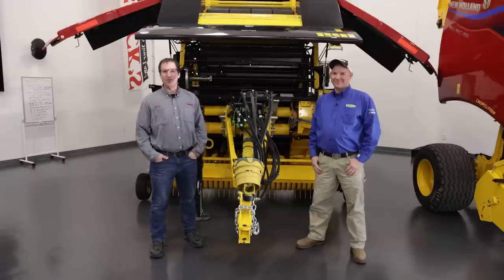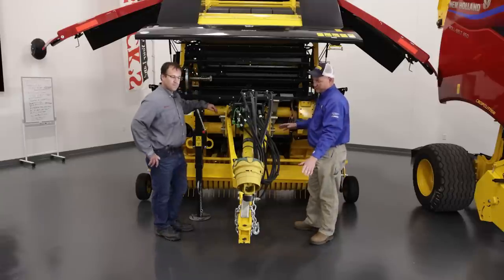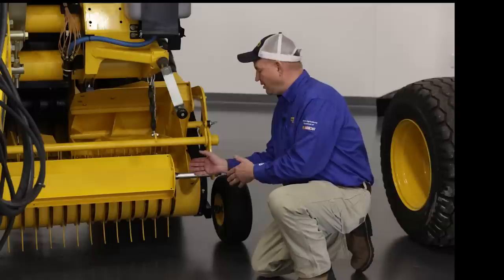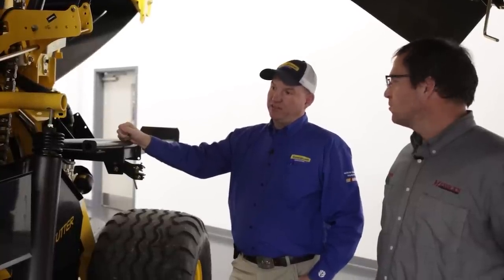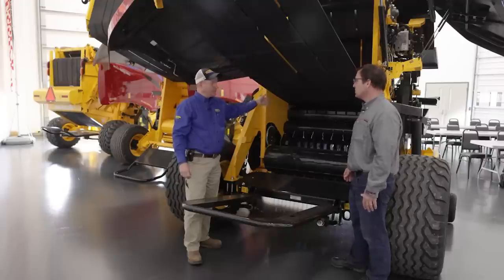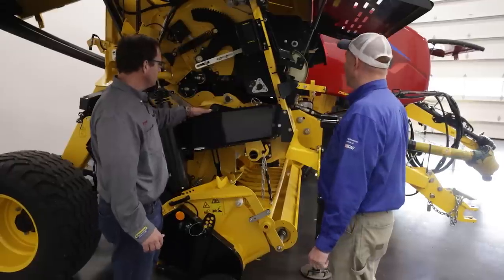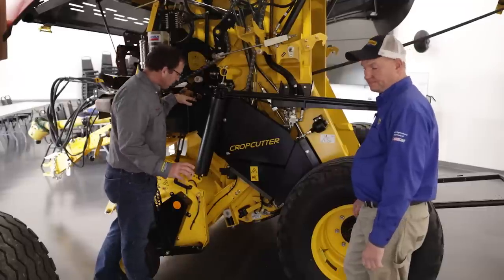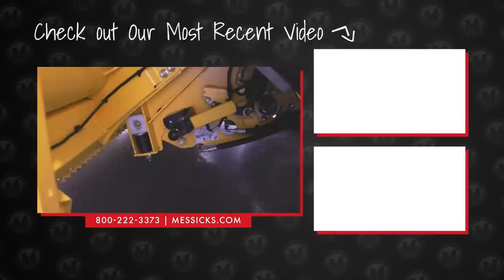The New Pro-Belt Round Baler from New Holland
Bryan Messick walks around the new Pro-Belt™ Series from New Holland. Pro-Belt round balers deliver maximum dependability and performance to enhance the productivity of professional haymakers and contractors. Regardless of crop, the Pro-Belt 450 and 460 build high-density, square-shouldered bales time and time again.